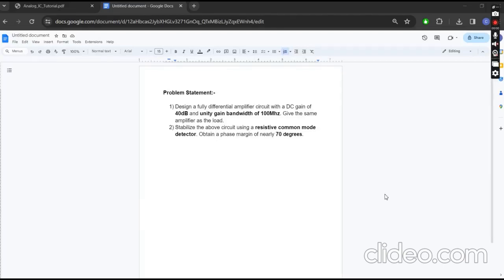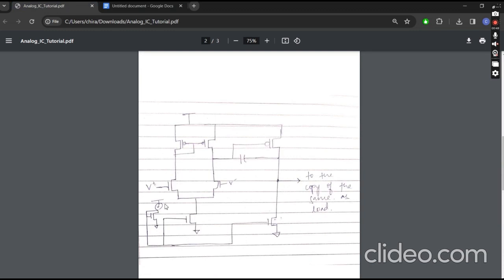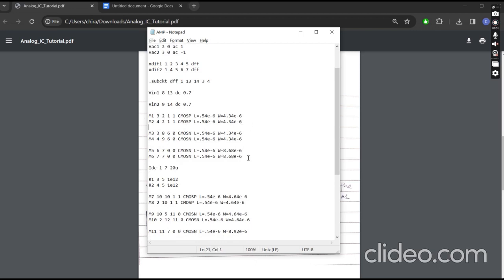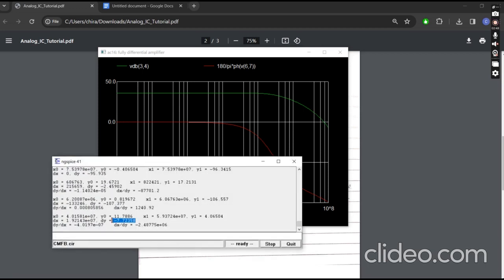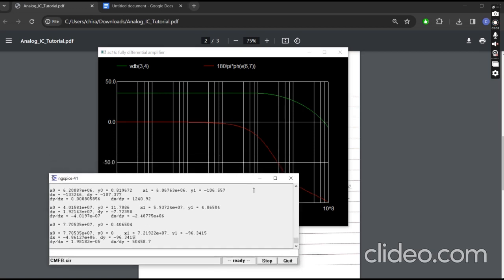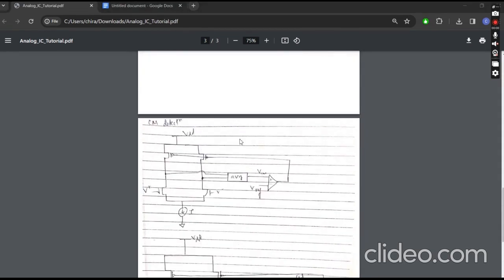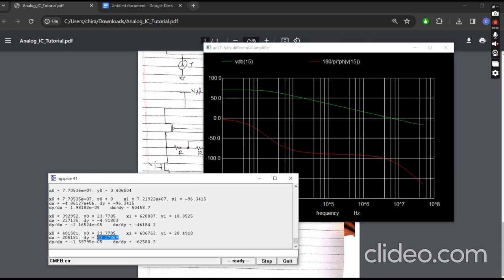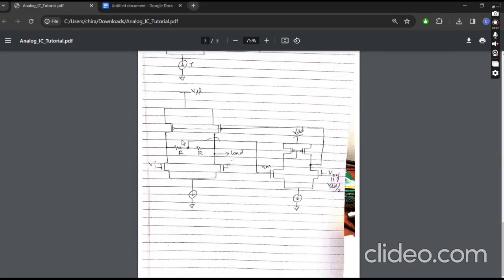Design of Fully Differential Amplifier using CMFB in NGSpice tool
Video Credit: Chirantan Hebballi (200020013)